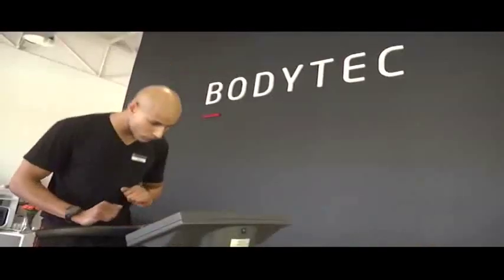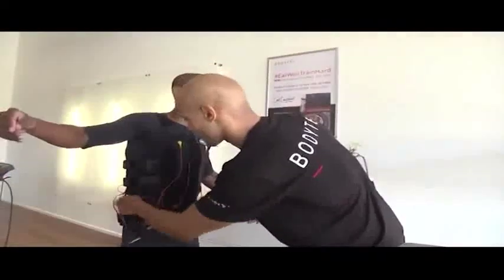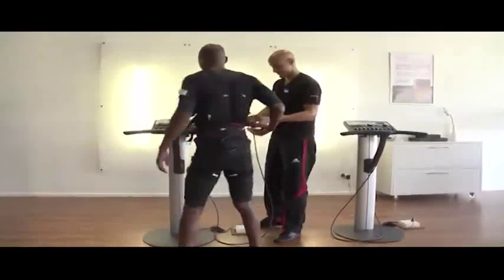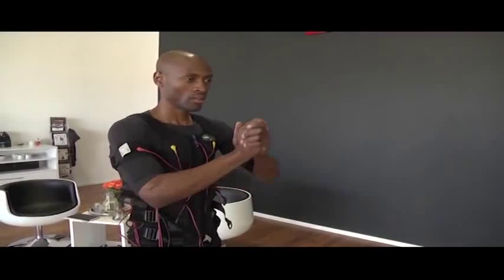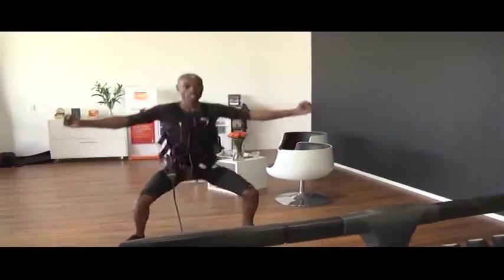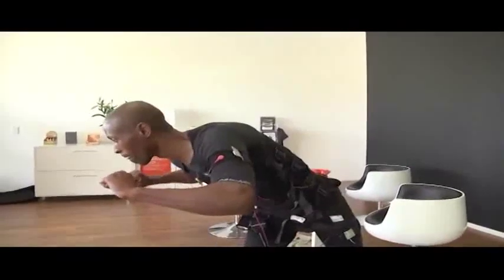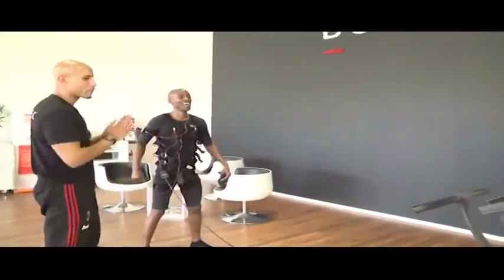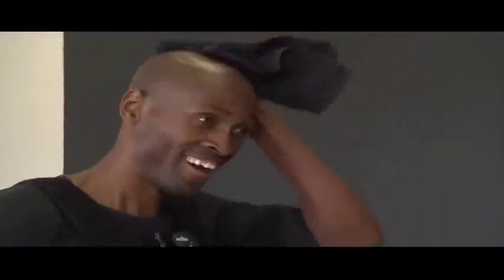BODYTEC on Tech @ Work - CNBC Africa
Going deeper into the layers within Electro Muscular Stimulation

Everyday our central nervous system sends constant electrical impulses to control our muscle action. Electro Muscular Stimulation or EMS is a modern technique using this natural principle together with technology to reach deeper muscle layers for the best results. So we went down to an EMS session to find out more.